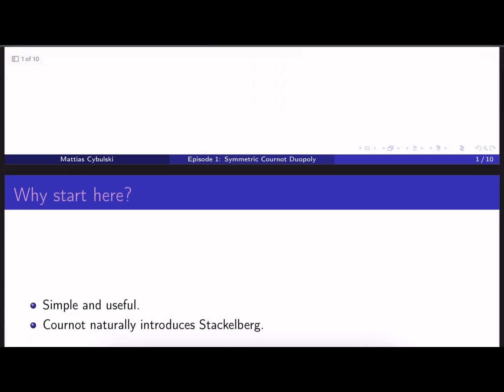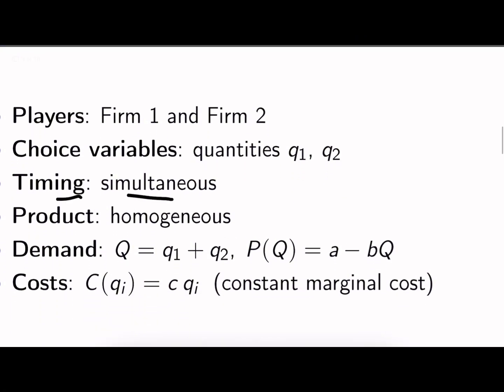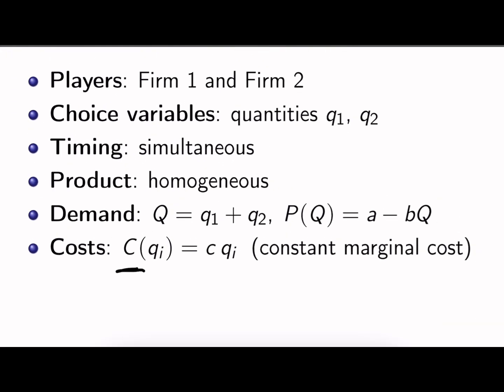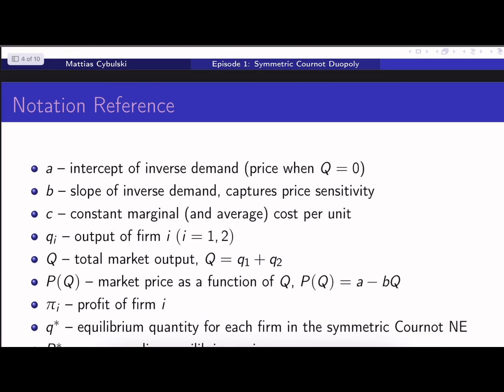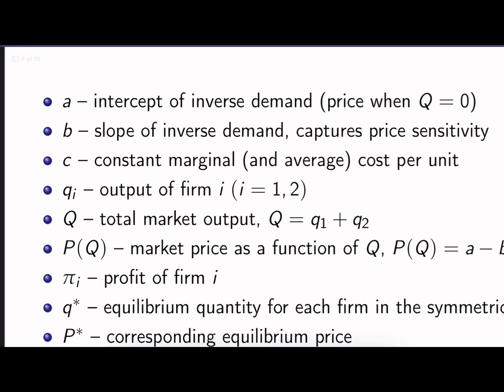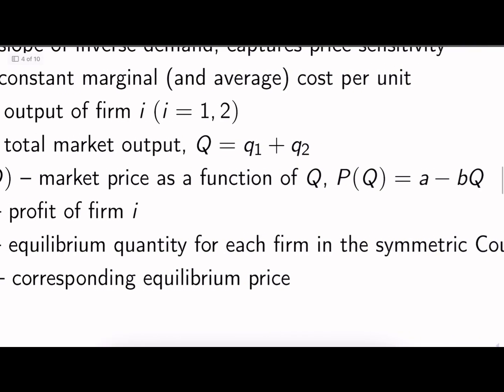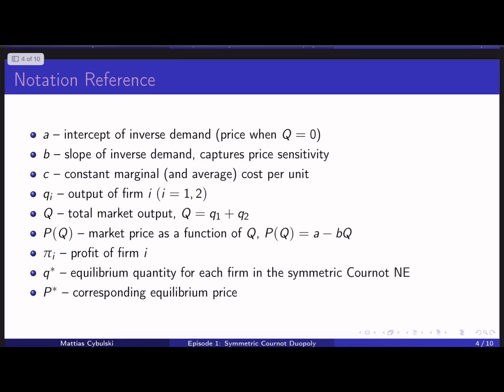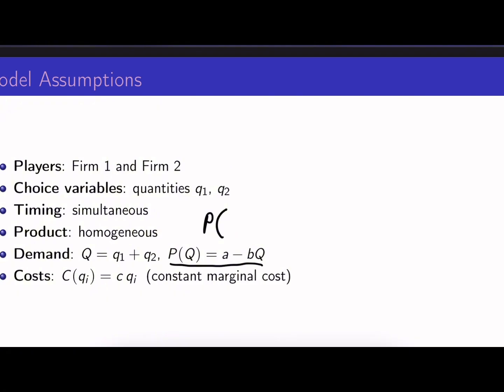The Cournot Model, for those that have never seen it. (Episode 1) | Game Theory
The Cournot.